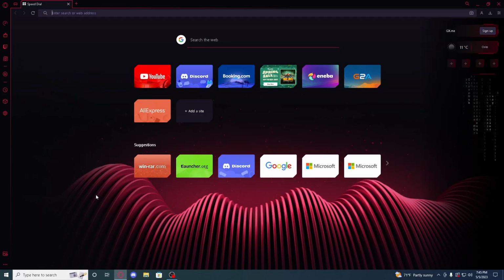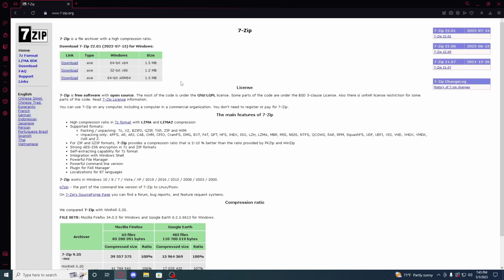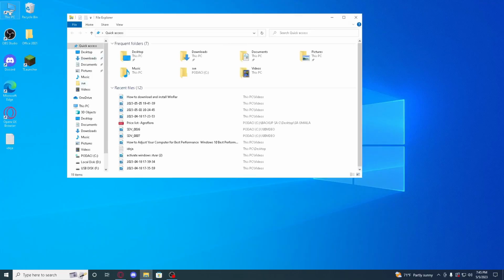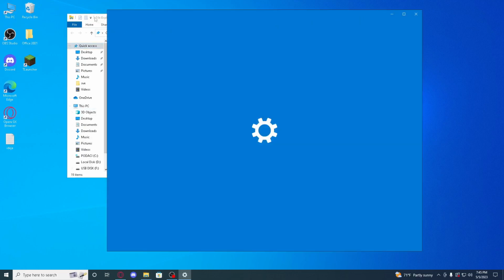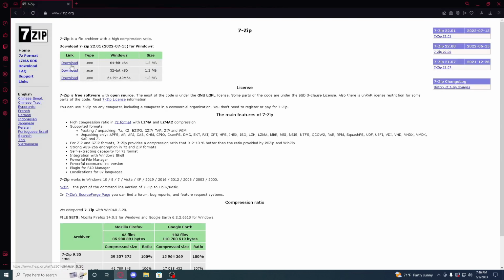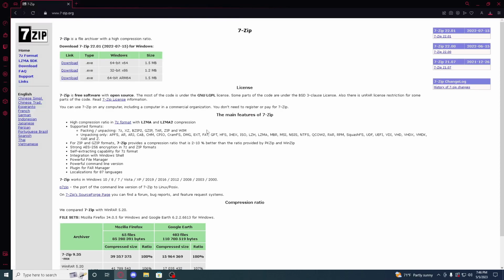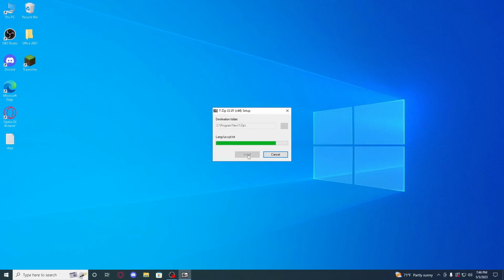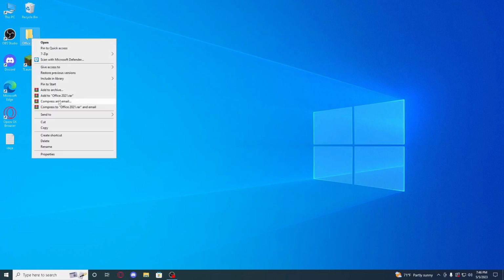How to Install 7 Zip on Windows 10 2023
In this video I am going to show  How to Install 7Zip on Windows 10 operating system. 7-Zip is open source software. Most of the source code is under the GNU LGPL license.